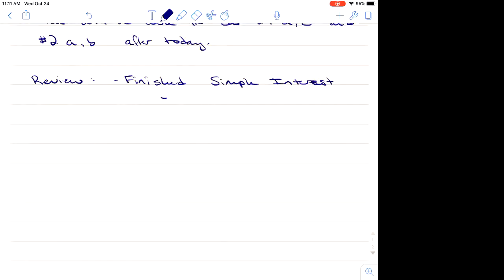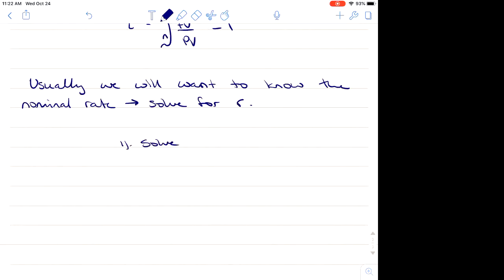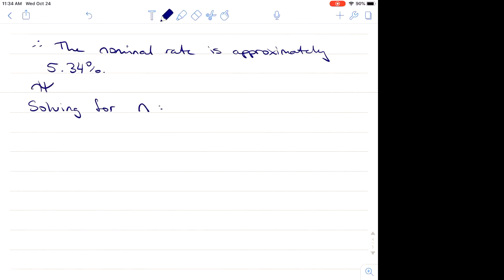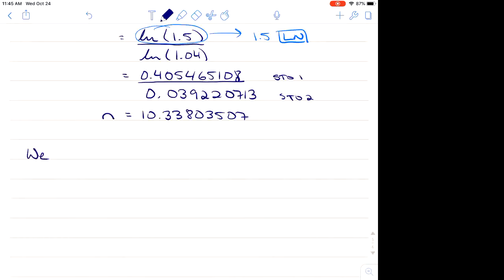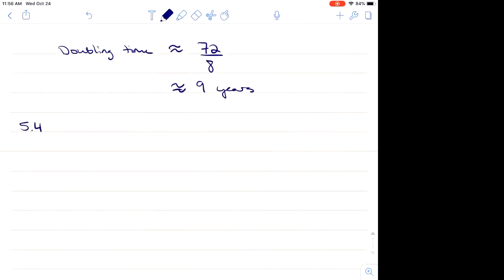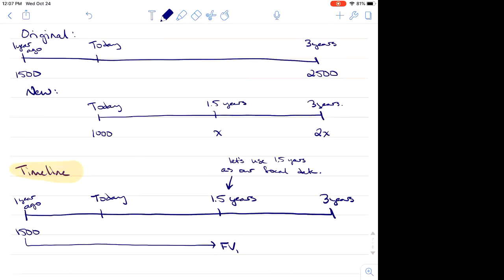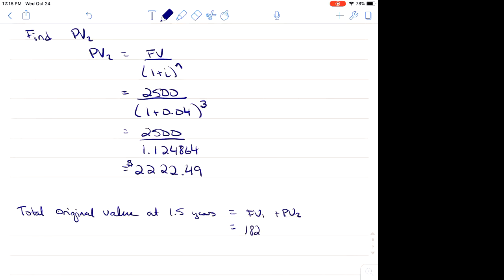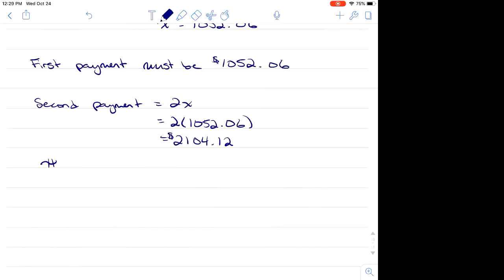Math 114 006 Oct 24 2018